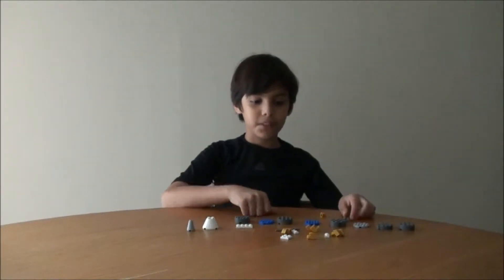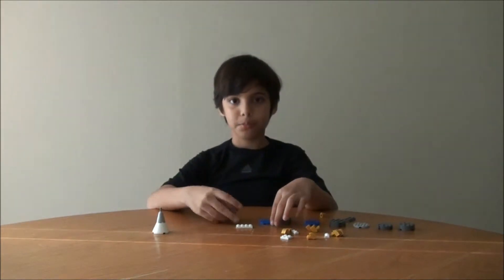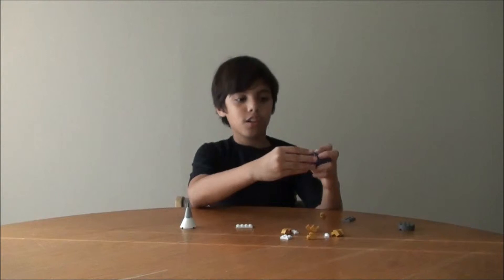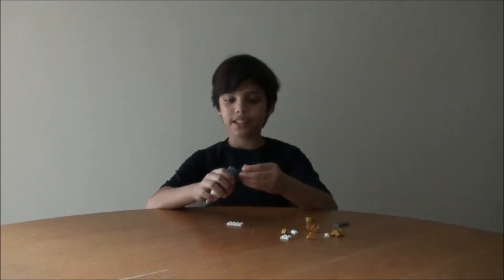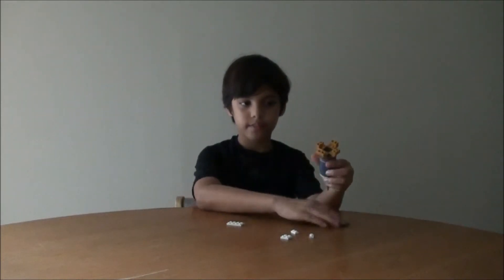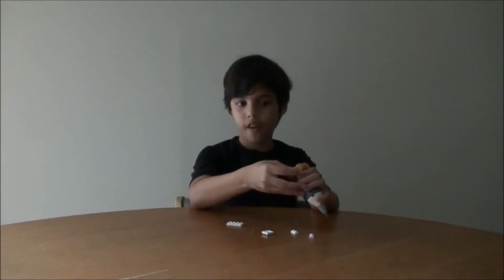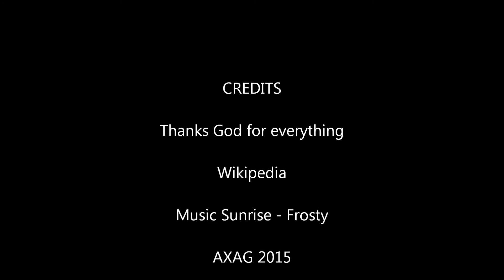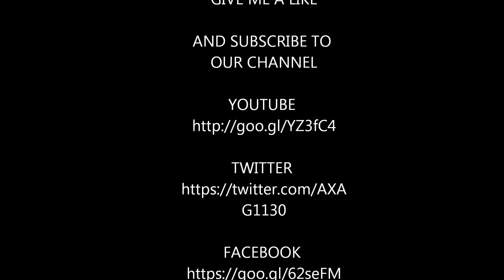HOW TO BUILD With Lego a space rocket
This video is made in memorial of made in memorial of Sally Ride. She was a astronaut and become the first American woman on the space.